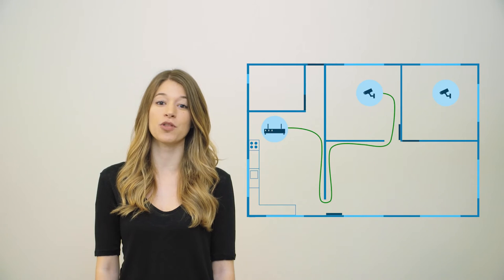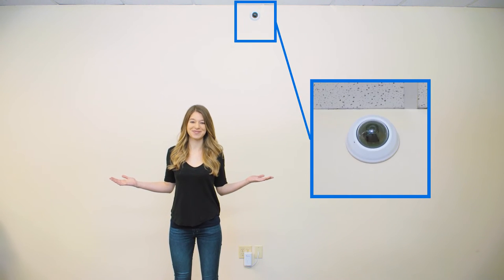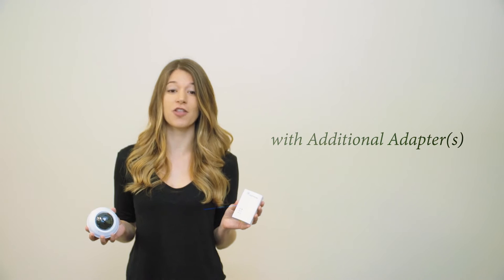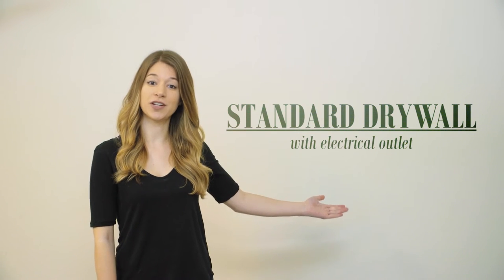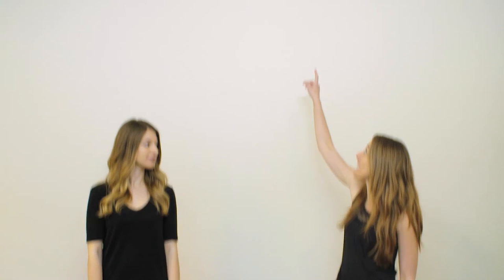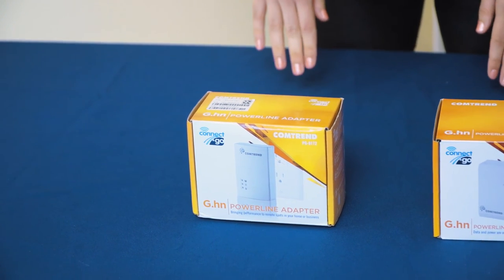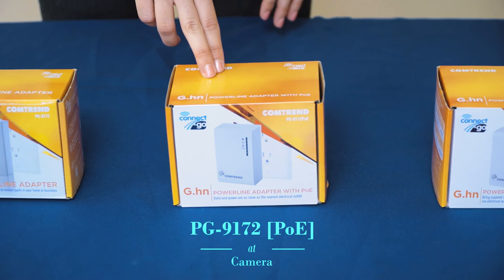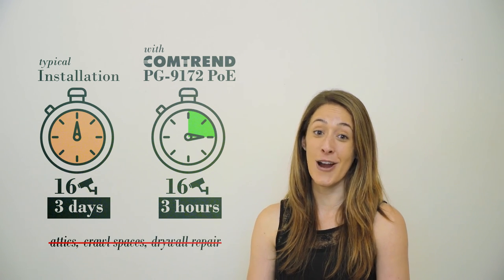Comtrend: Installing a PoE Camera in MINUTES – Not Hours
There is now a better way to install PoE Cameras. Using Comtrend's G.hn Powerline Adapters, installers need only a fraction of the time and wiring for a typical job. No more attic time, drywall repair, or frustration.

In this video, we cover the steps involved with installing one camera. After the first installation, professionals will start booking twice as many installs a day.